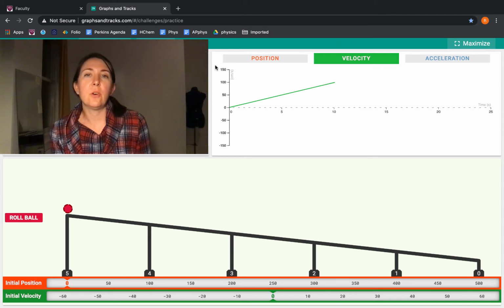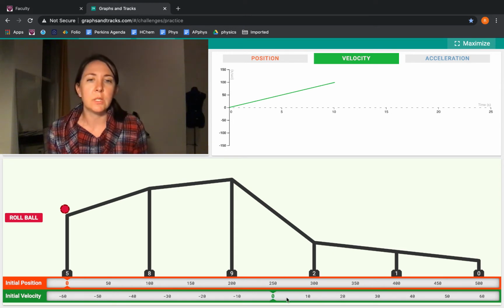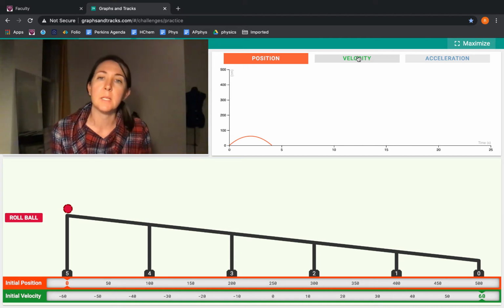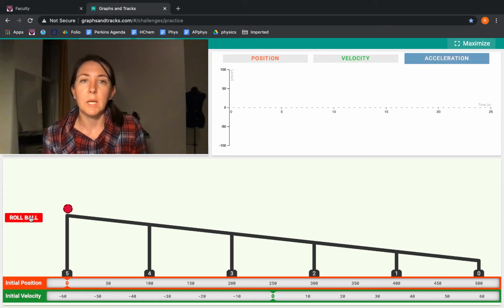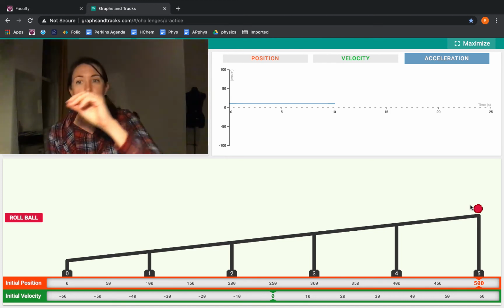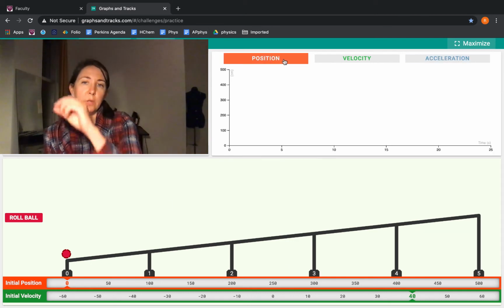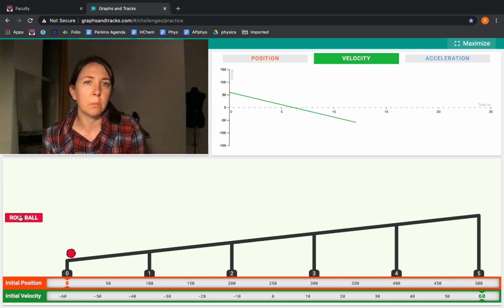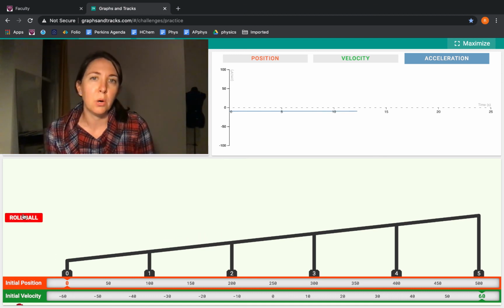graphs and tracks x v t a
what happens when a ball rolls down the ramp?  it depends on whether zero is at the top or at the bottom!